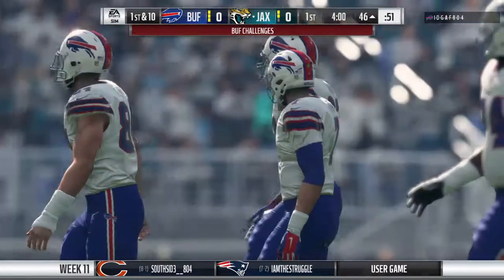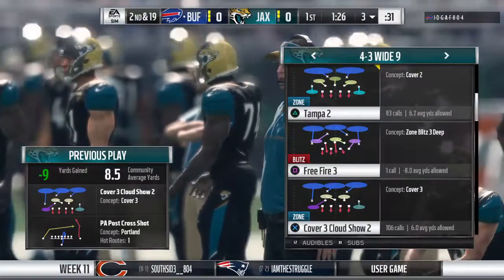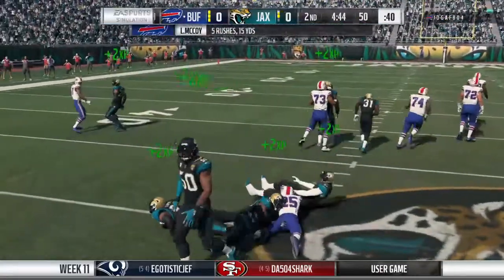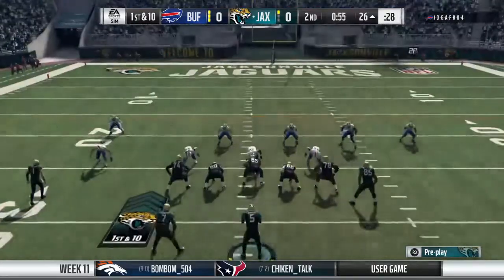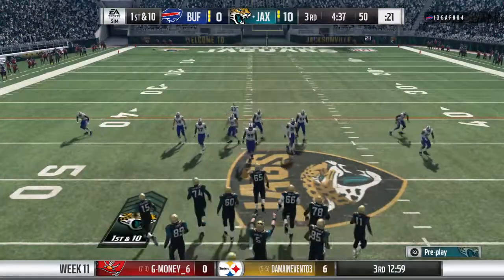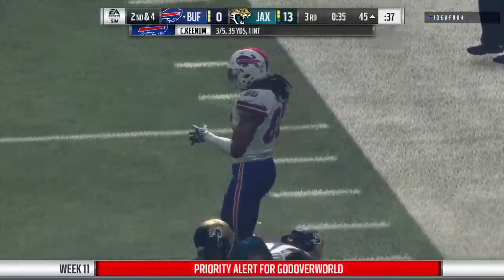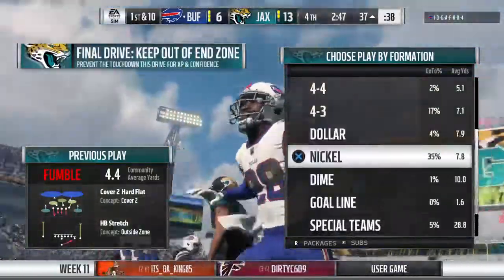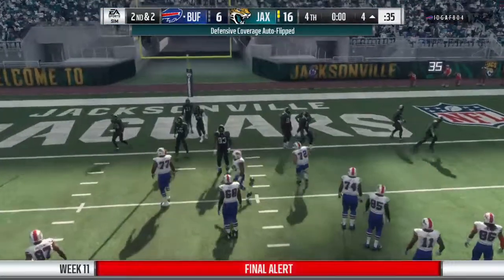GRAVEDIGGA_RIP_'s Live PS4 Broadcast